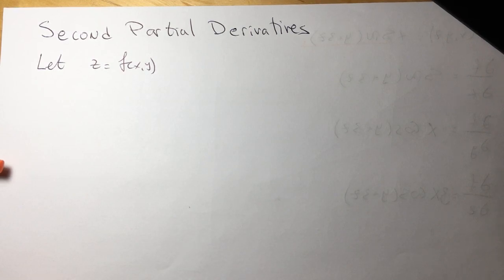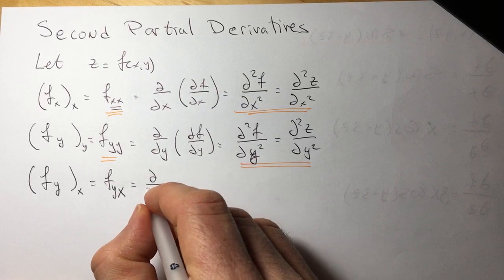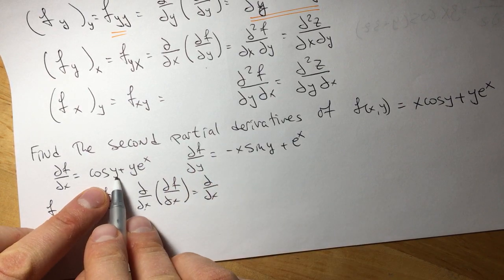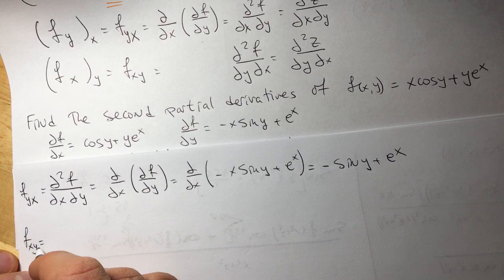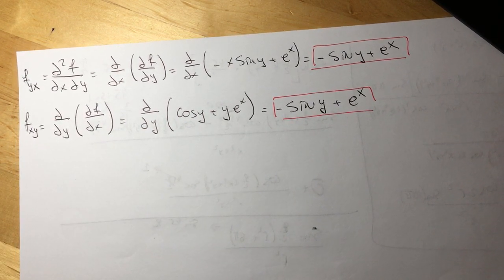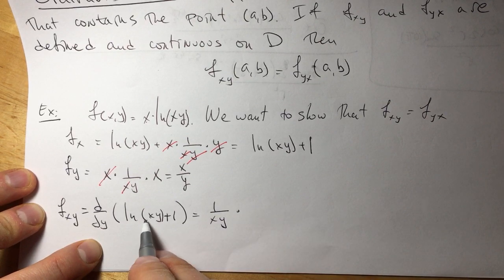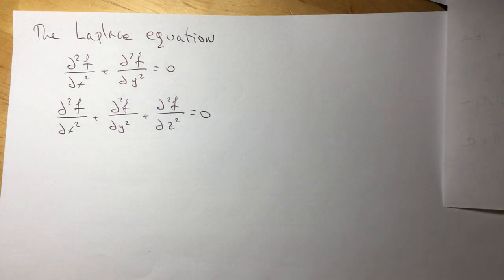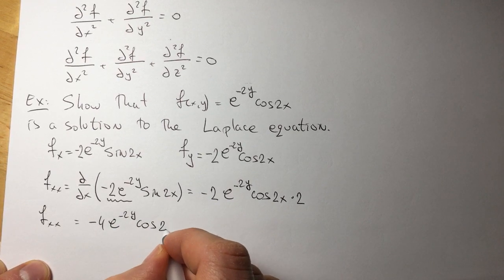Section 14.3 Partial Derivatives (part 2)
In this video  we cover second partial derivatives and solutions to partial differential equations.